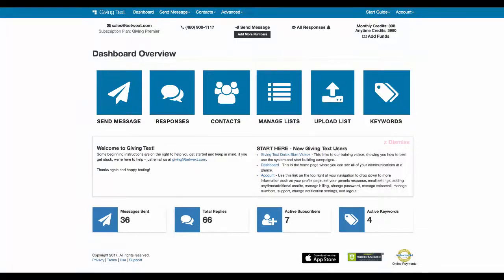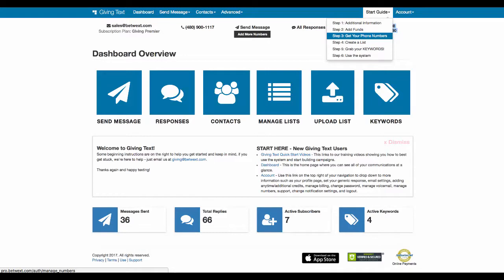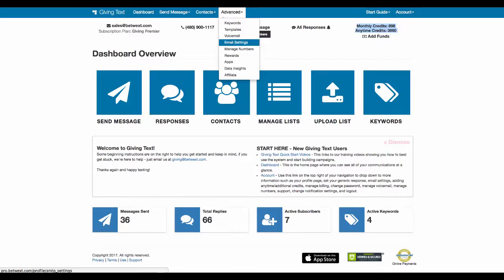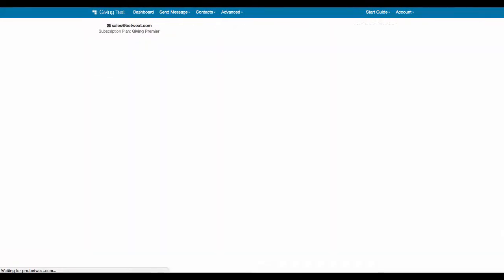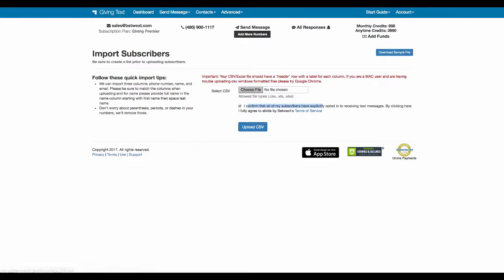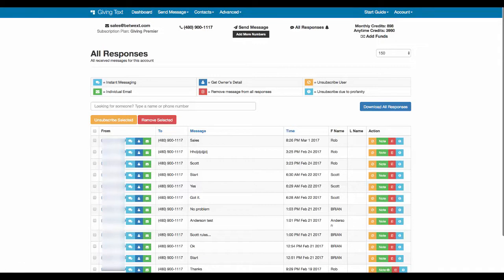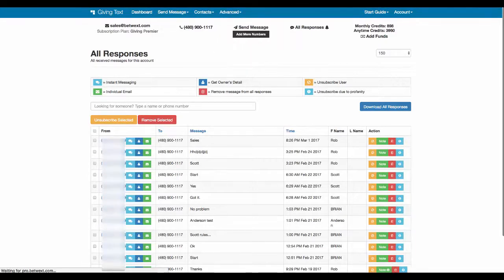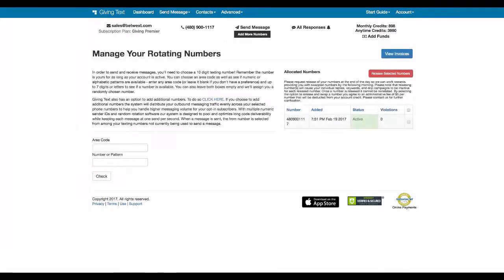Give Text Overview Video